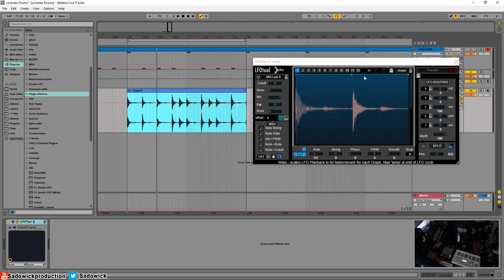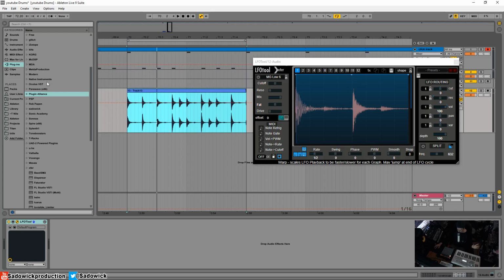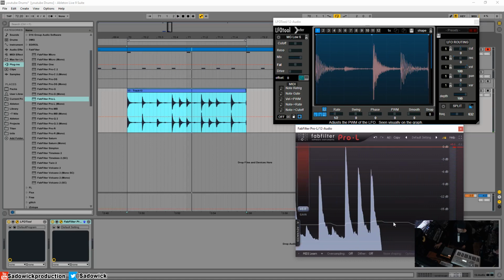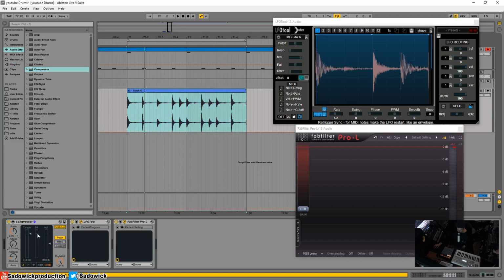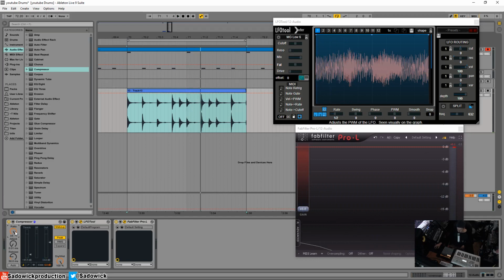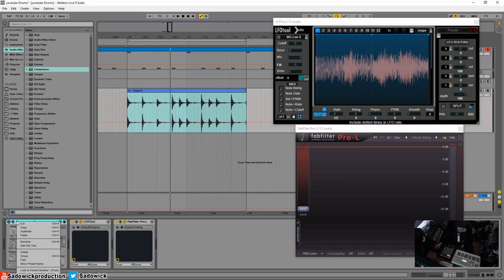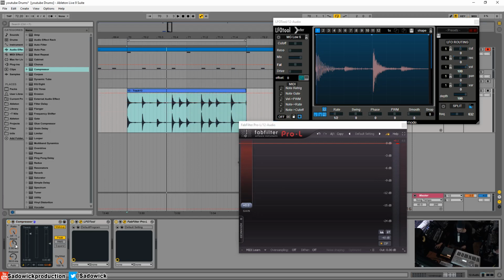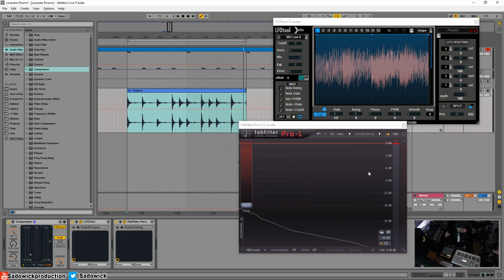What Is Dynamic Range In Producing Terms